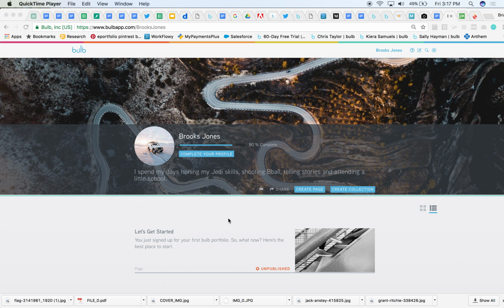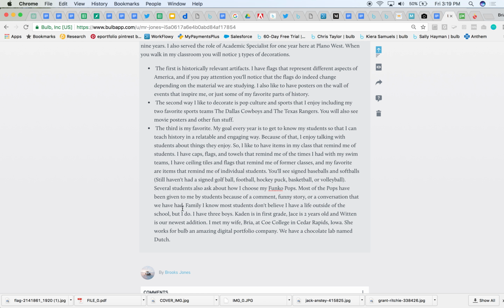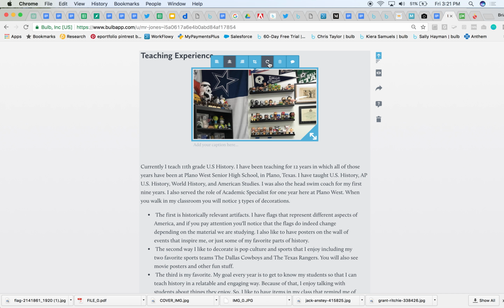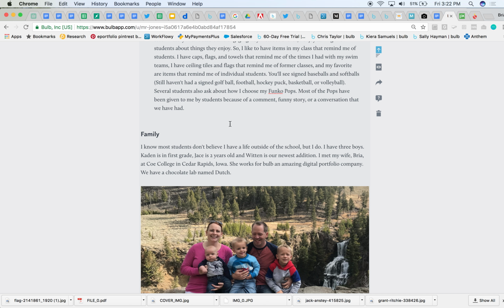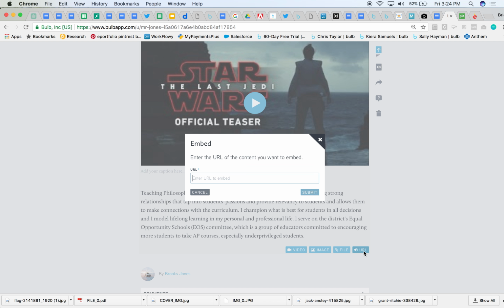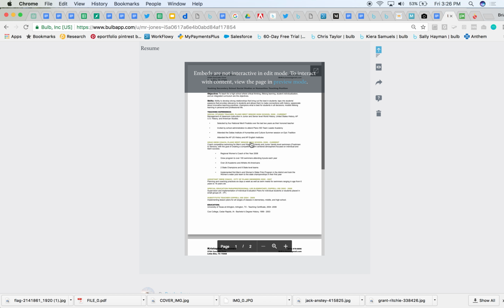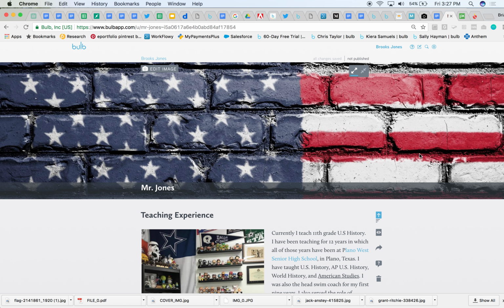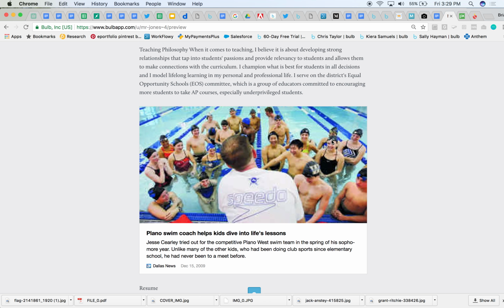bulb How to Create A Page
Using bulbapp.com as a digital portfolio and need to know how to Create A Page.